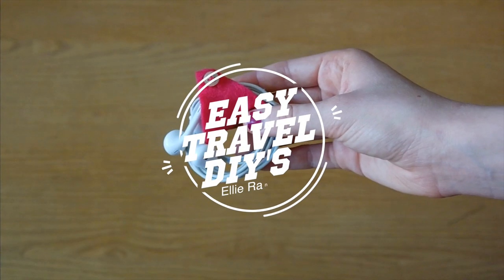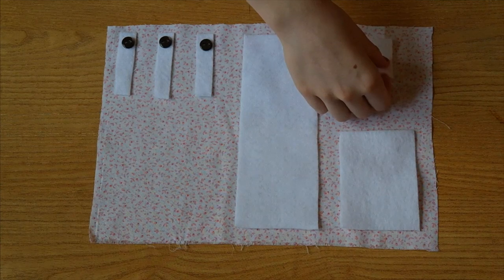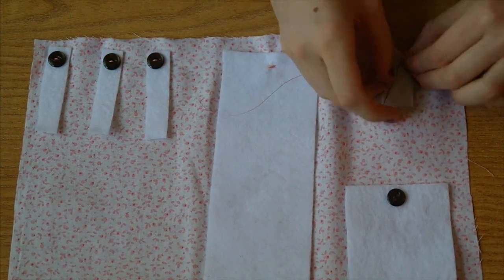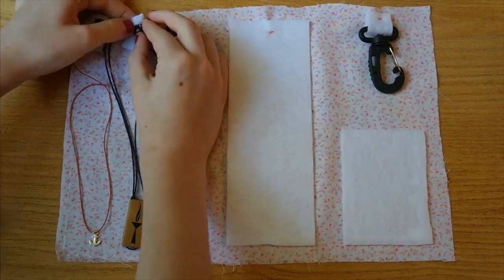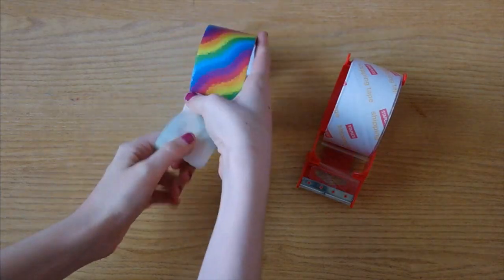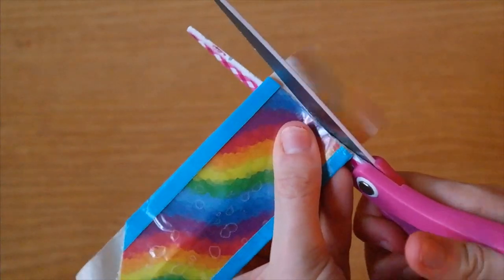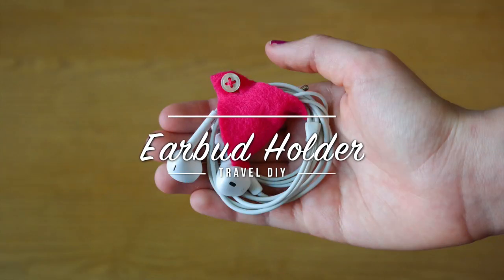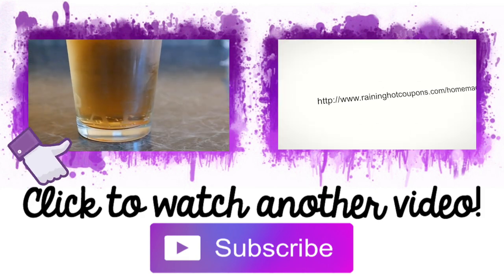Travel DIY's: Luggage Tag, Jewelry Organizer + Earbud Holder!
Travel DIY Ideas: Luggage Tag, Jewelry Organizer + Earbud Holder! These DIY's make any airplane or road trip easier by staying organized!